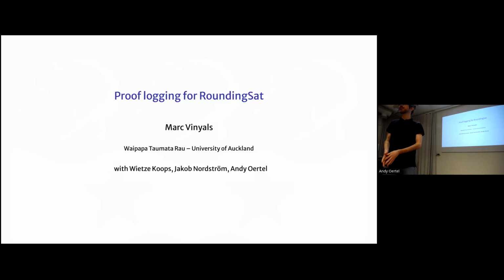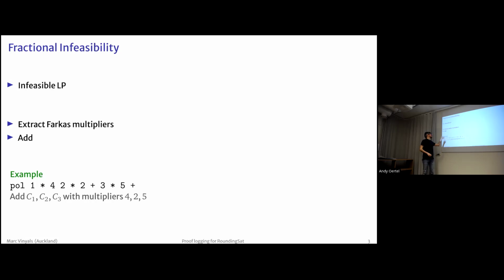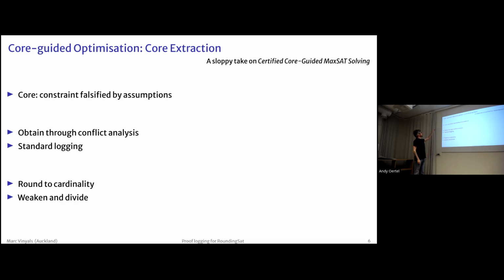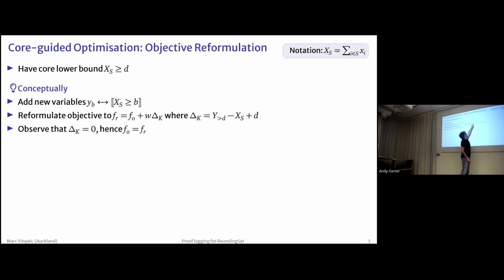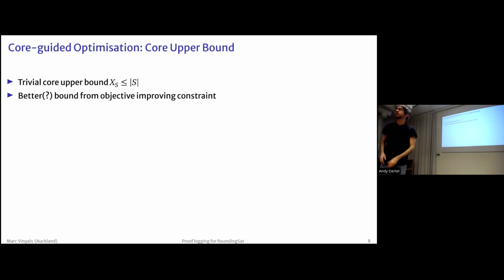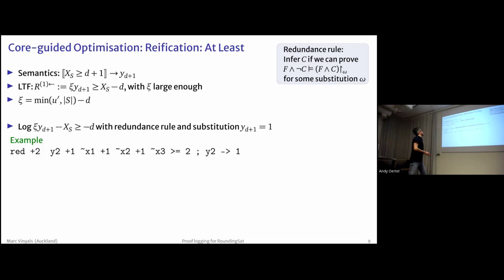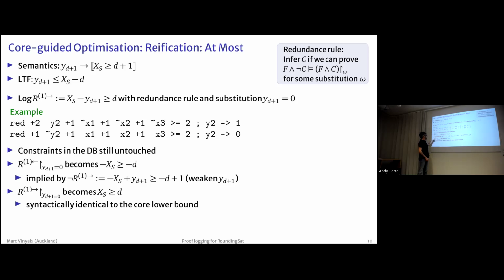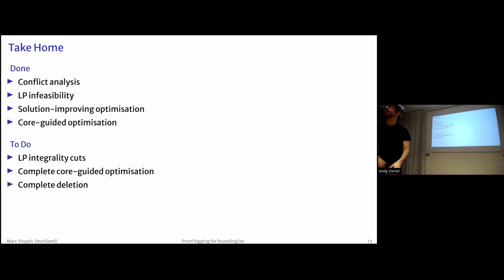SLOPPY '24: Proof Logging for RoundingSat (Marc Vinyals, University of Auckland)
Proof Logging for RoundingSat (Marc Vinyals, University of Auckland)
1st International Workshop on Solving Linear Optimization Problems for Pseudo-Booleans and Yonder, Lund, Sweden, November 2024

We discuss how proof logging is implemented in RoundingSAT. While pseudo-Boolean conflict analysis can be logged using standard cutting planes rules, and this still applies to linear search optimisation, logging core-guided optimisation requires a more careful implementation. In particular, we discuss how to log lazy reified variables, objective reformulation, and hardening.

for more information about the SLOPPY '24 workshop and links to available videos and slides. you find information about other seminars organized by the MIAO research group.